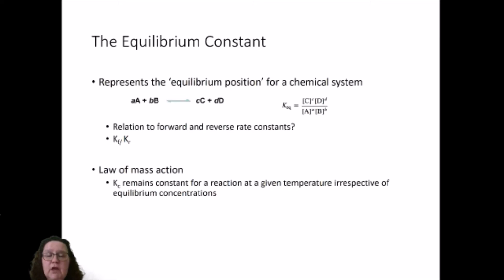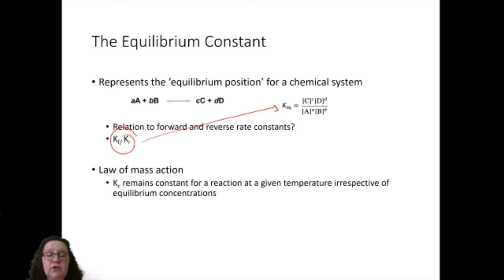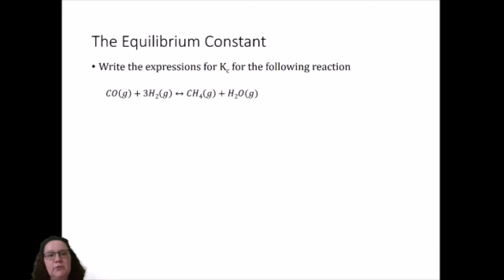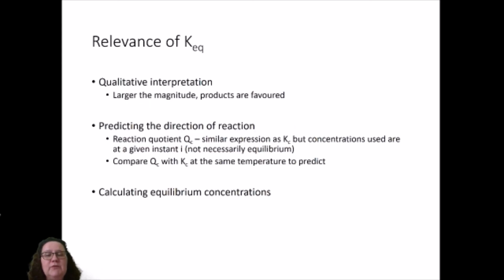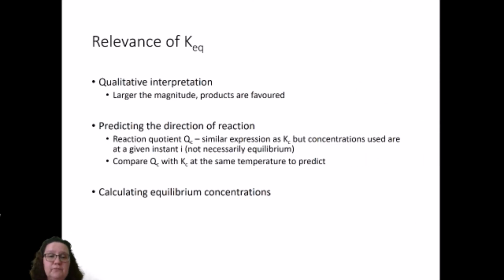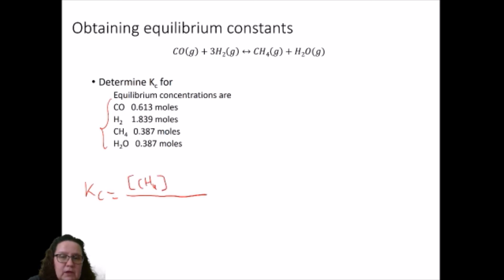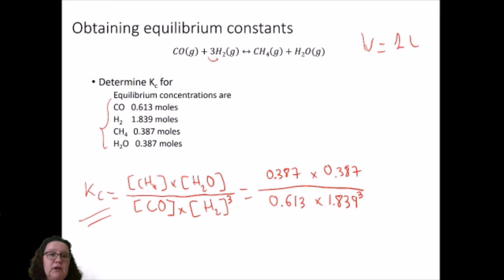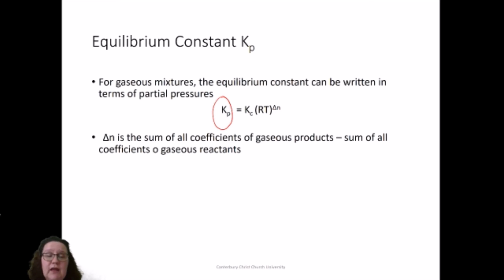CHEM Equilibrium 2